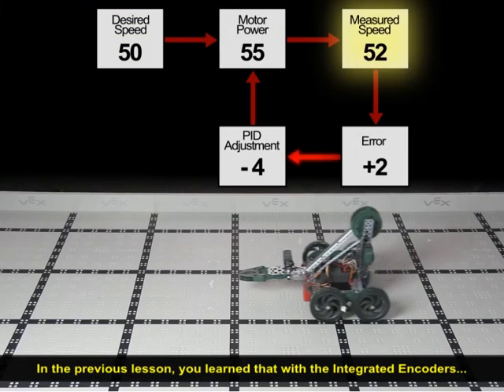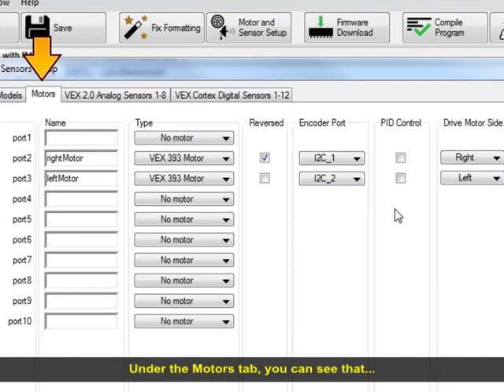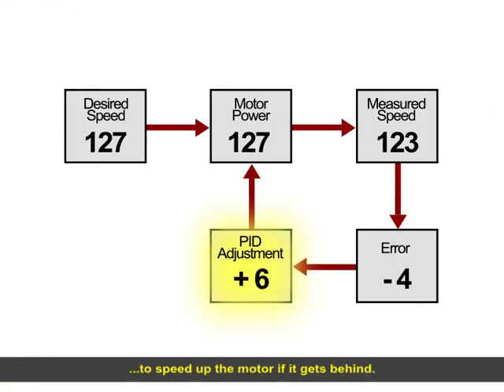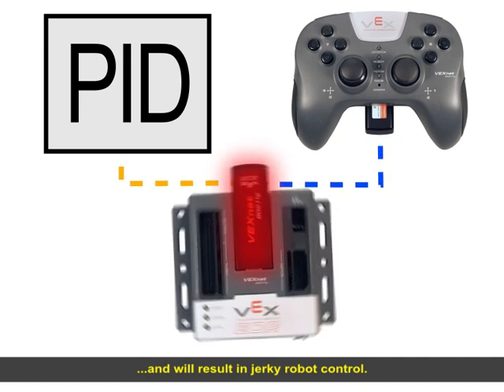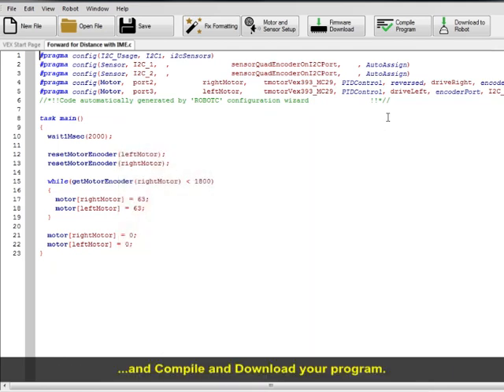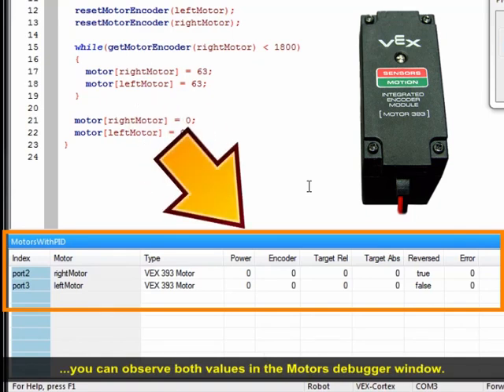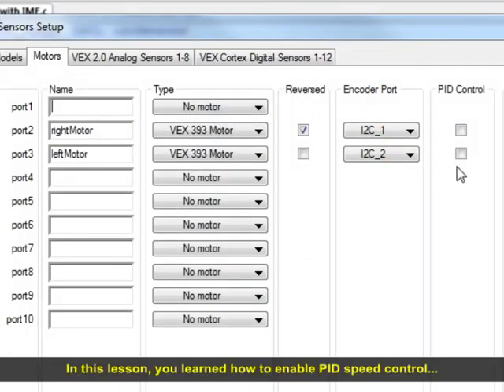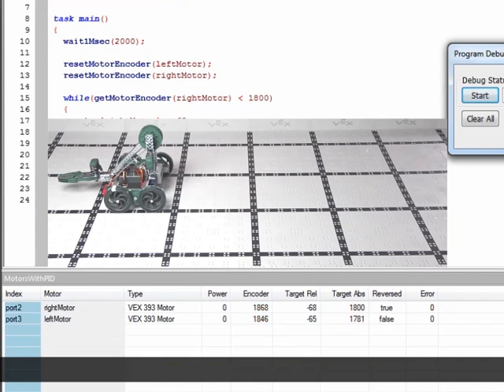3 6 3 ForwardDistancePID